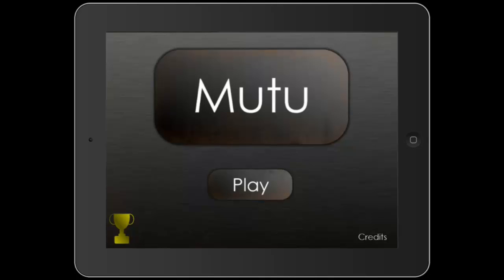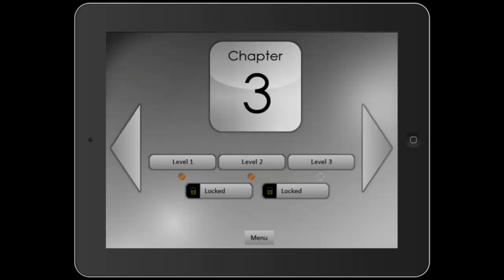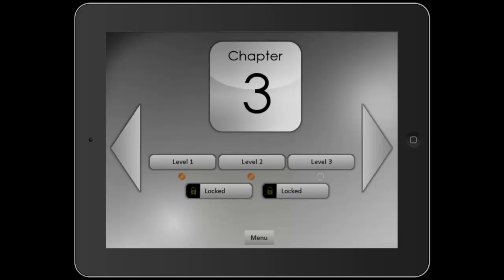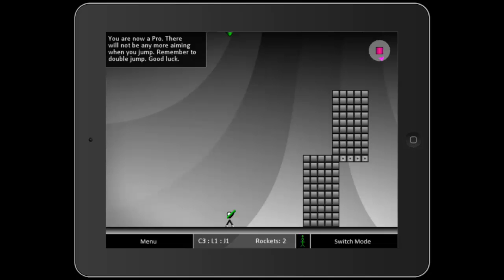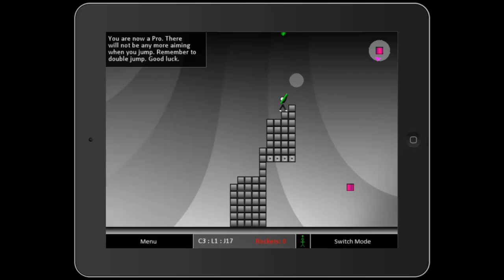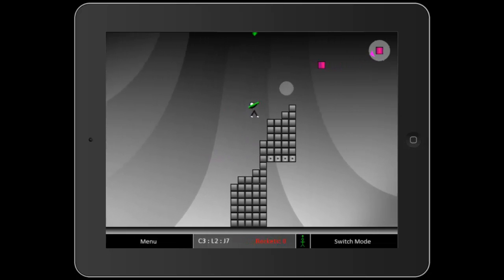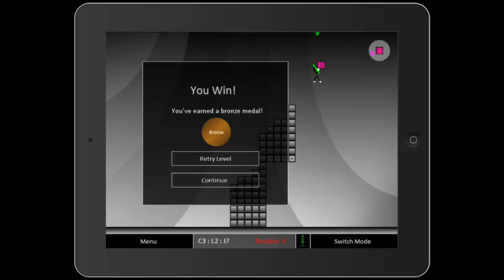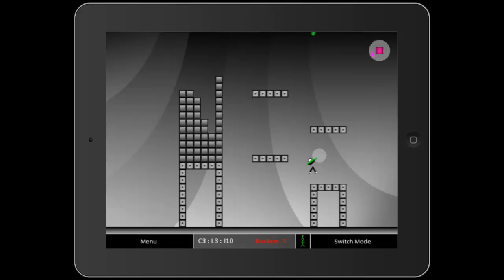Monster Mobile Marketing Review of Mutu Project Autumn